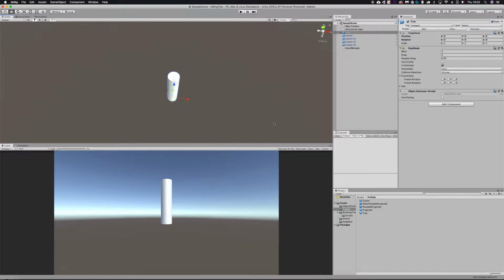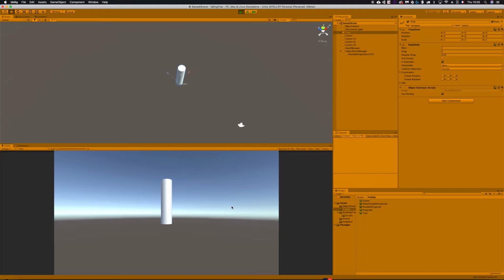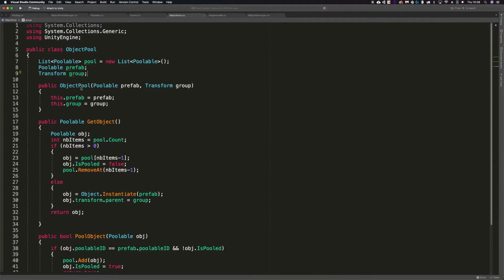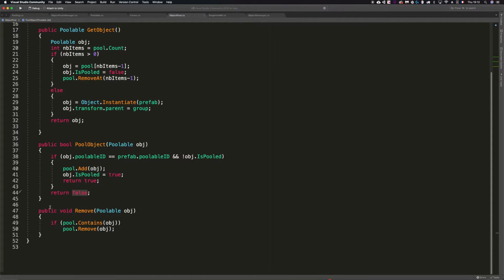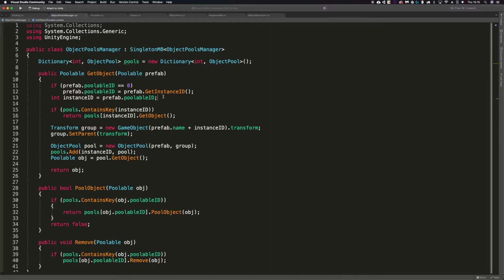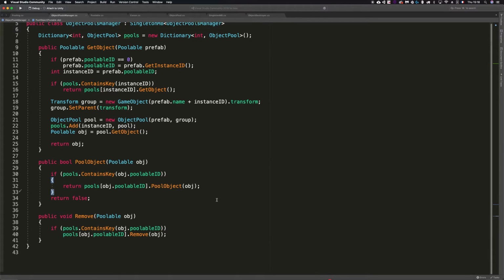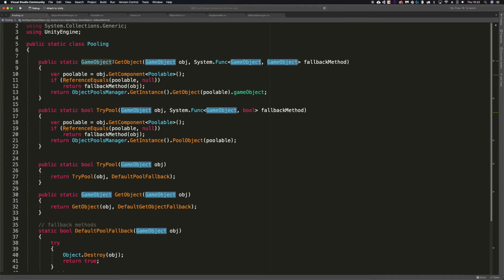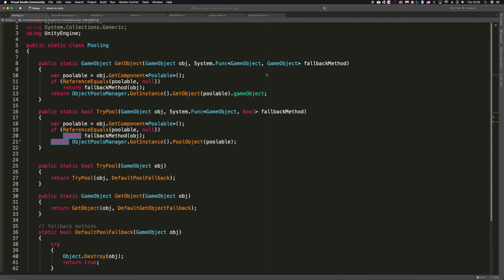advanced object pooling in unity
Let's take object pooling to the next level. In this advanced tutorial, we'll see how to automatically create object pools at runtime for any type of prefab with this flexible and super re-usable system.